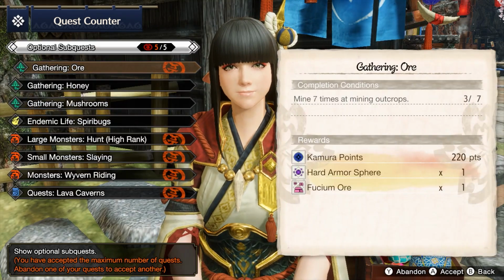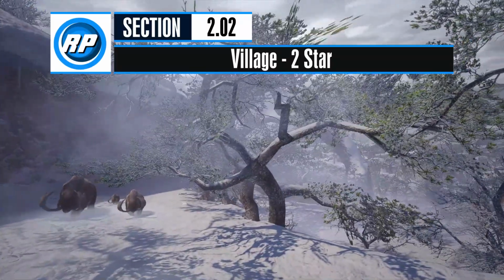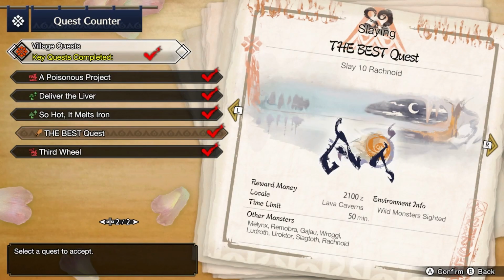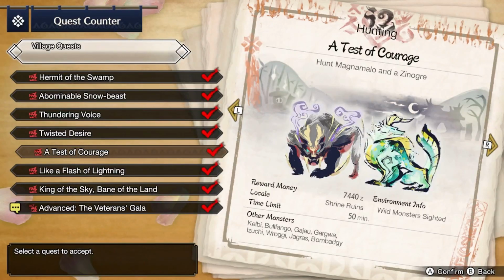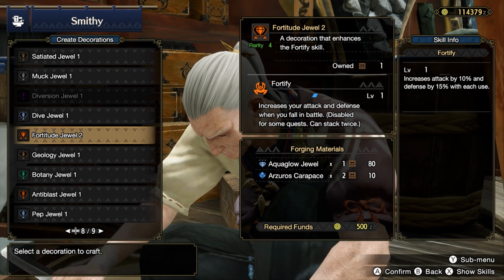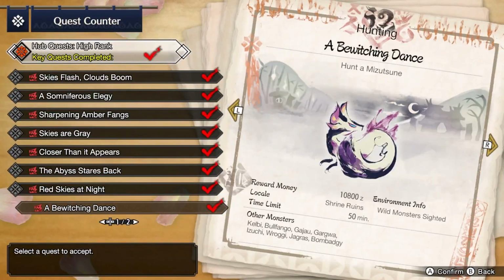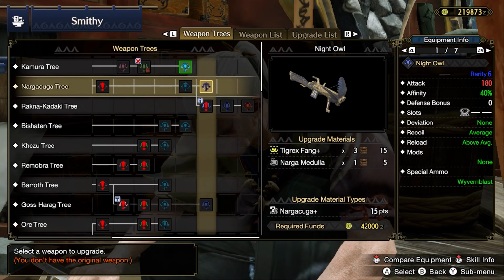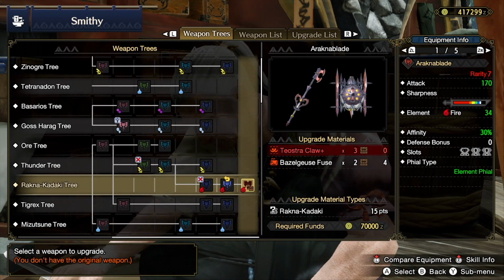MH: Rise Charge Blade Equipment Progression Guide (Recommended Playing)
Timestamps
0:00 - Introduction
1:59 - Core Skills (ChargeBlade)
6:17 - Village 1 Star
10:00 - Village 2 Star
13:20 - Village 3 Star
19:11 - Village 4 Star
24:11 - Village 5 Star
29:17 - Village 6 Star
31:26 - Decorations Overview
33:40 - Talismans Overview
35:05 - Gathering Hub 4 Star (High Rank)
41:48 - Gathering Hub 5 Star (High Rank)
49:22 - Gathering Hub 6 Star (High Rank)
56:17 - Gathering Hub 7 Star (High Rank)
59:15 - First Title Update (7 Star Hub High Rank)